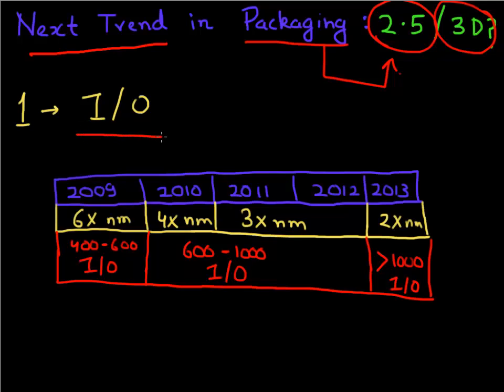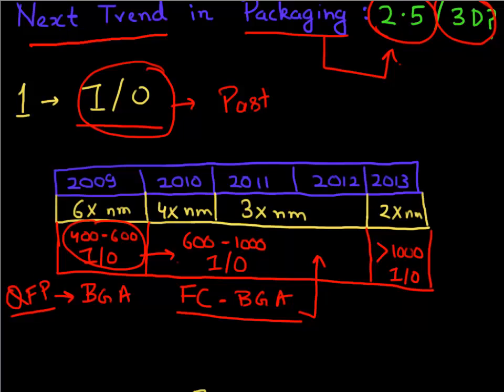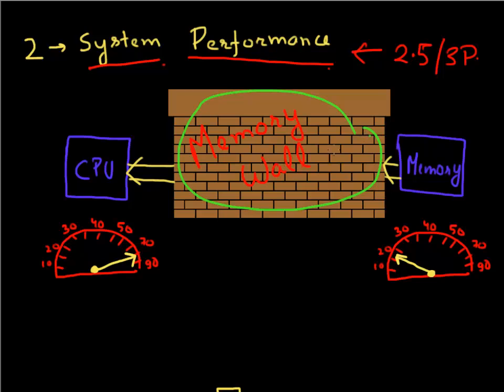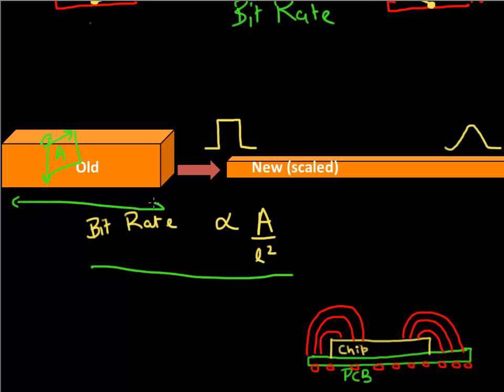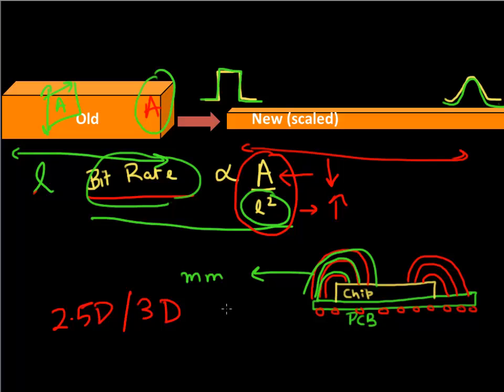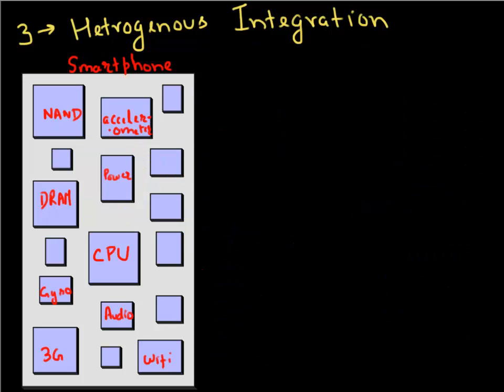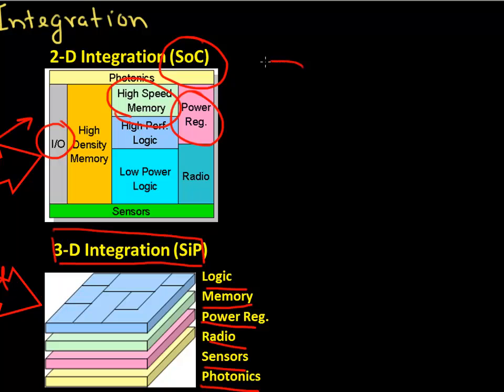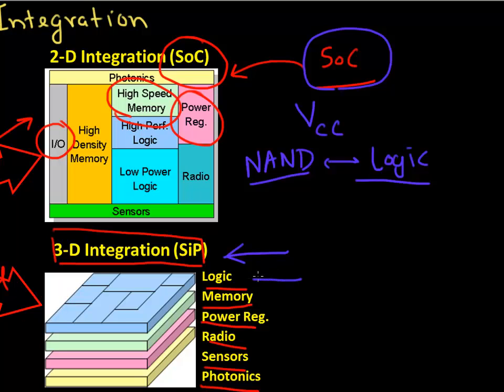Why do we need 2.5D / 3D ICs ?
What are 2.5D / 3D chips and do we really need them in our smartphones and tablets ?